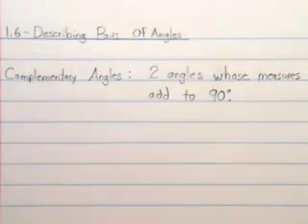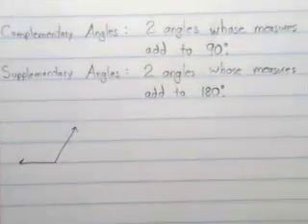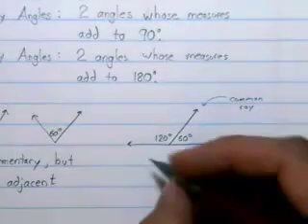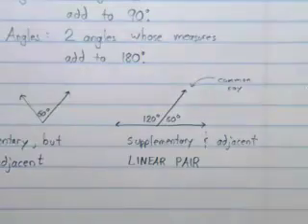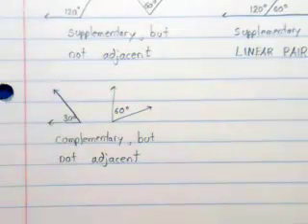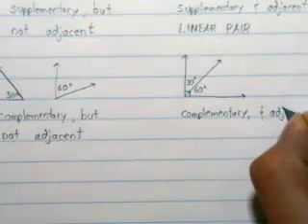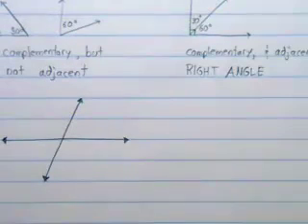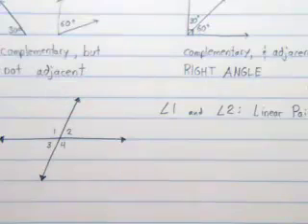Geometry 1.6 - Describing Pairs of Angles (part 1)